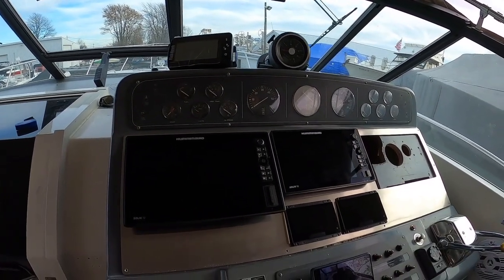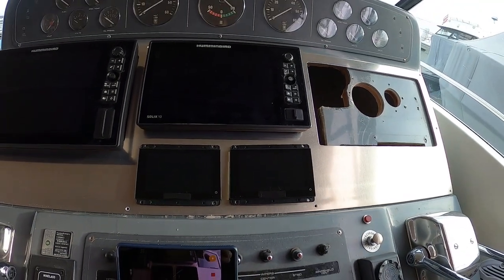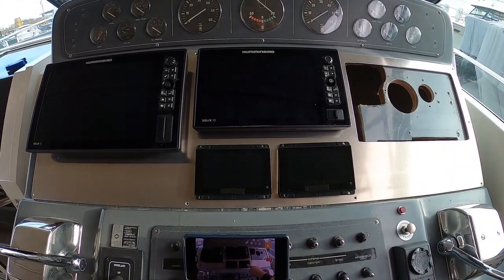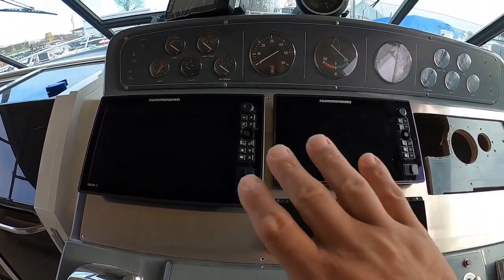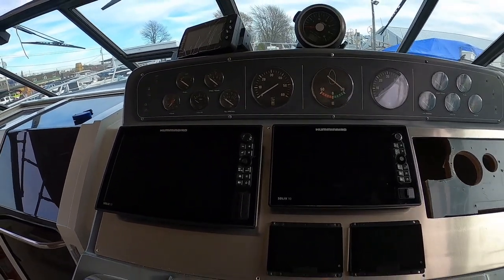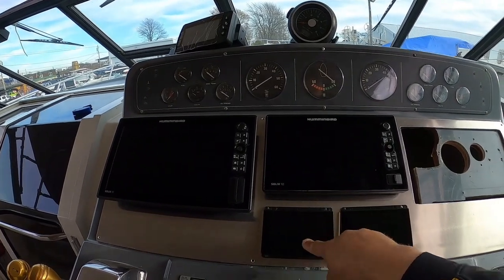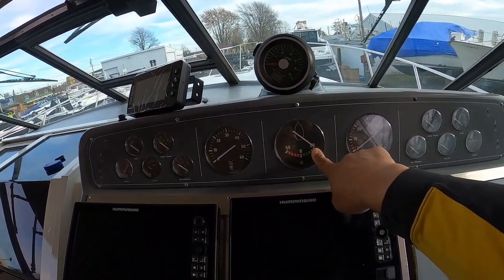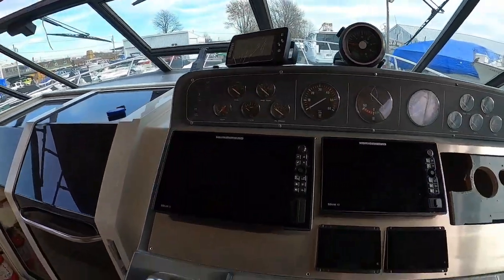Marine electronics install on a Tiara to Fish Lake Ontatio - Planning Stage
In this video we show the new dash panel we recently had cut prior to it heading for the powder coat process. We go over what marine electronics we are installing at the helm of our new Lake Ontario charter boat.